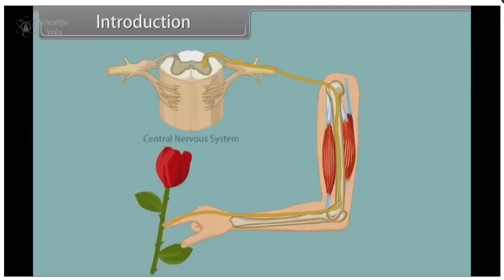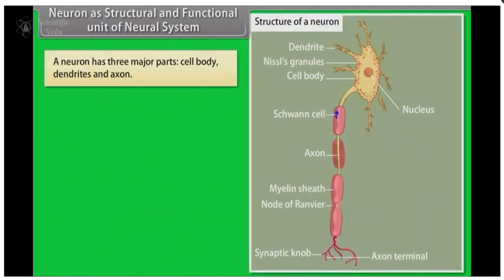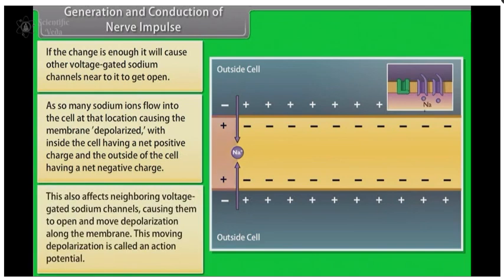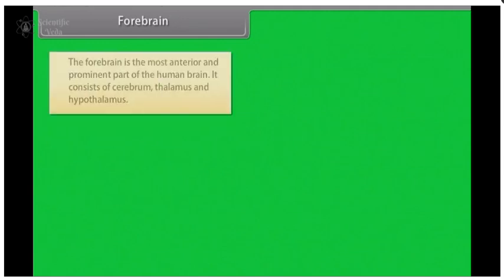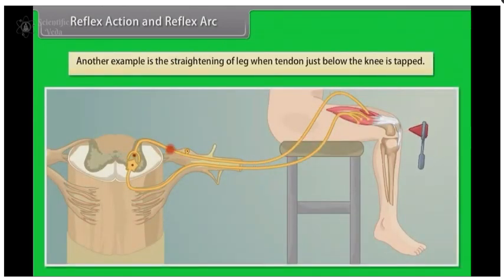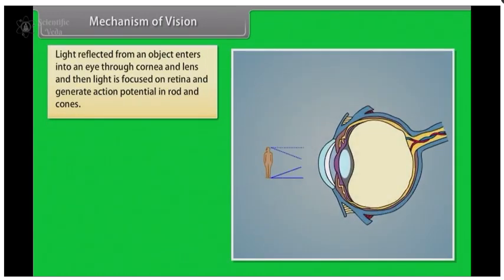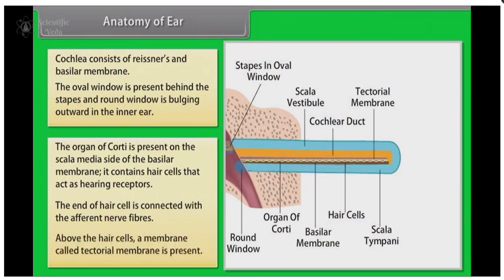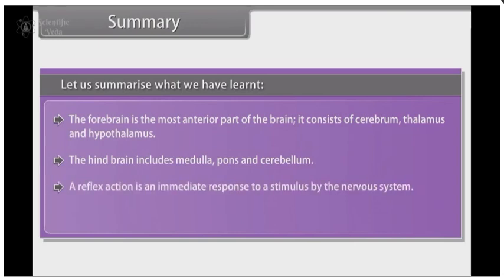Nervous Control and Coordination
In this video on Nervous Control and Coordination, we delve into the fascinating world of the human neural system. You will learn how the nervous system controls and coordinates various activities in the body, focusing on the structure and function of neurons and the brain. The video also explains the intricate processes involved in nerve impulse generation and conduction, as well as the transmission of impulses across synapses.

📘 Key Concepts Covered:

Human Neural System:

Gain an overview of the human neural system and its two main components: the central nervous system (CNS) and the peripheral nervous system (PNS).
Neuron Structure and Function:

Understand the structure of a neuron and its role in transmitting electrical signals throughout the body.
Generation and Conduction of Nerve Impulse:

Learn how nerve impulses are generated and conducted along neurons through action potentials and resting membrane potentials.
Transmission of Impulses:

Explore the process of synaptic transmission, where nerve impulses are passed from one neuron to another or to a target organ.
Central Neural System:

Study the components of the central neural system, including the brain and spinal cord, and understand their roles in processing and relaying information.
Reflex Action and Reflex Arc:

Discover how reflex actions work as involuntary and automatic responses to stimuli, and examine the structure of a reflex arc.
Human Eye and Ear:

Learn the structure and functioning of the human eye and ear, understanding how they process sensory information like vision and hearing.